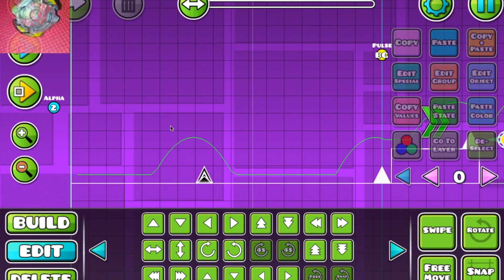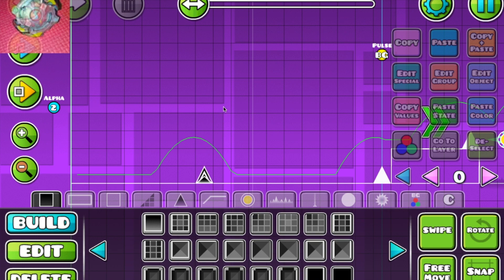MY NEW LAYOUT IN GD "Activation" Geometry Dash (2.11) FINISHED!!!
It took 5 days!!!

Also please check out my replays and follow me on everplay

Also friend request me in RoBlOx: mbox36

My Geometry Dash username is: GeometryGameYT if you wan't to play my levels or friend request me